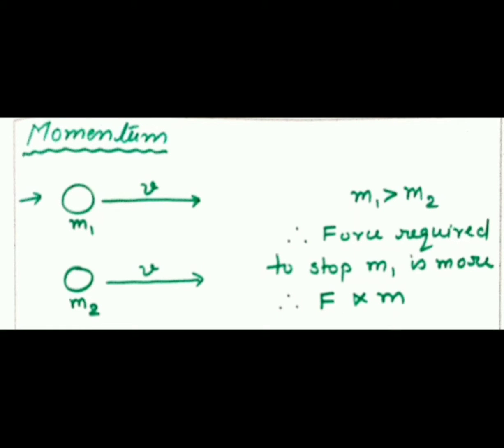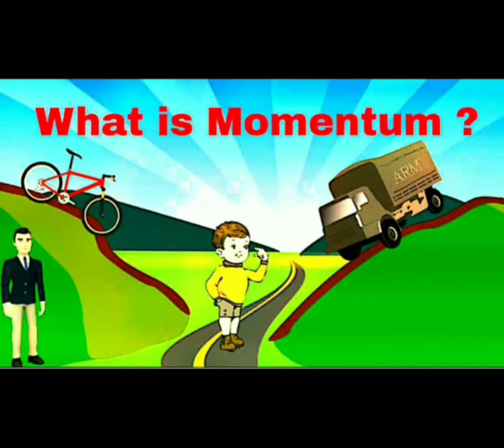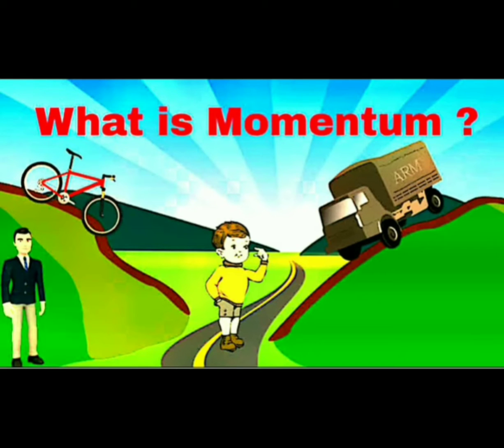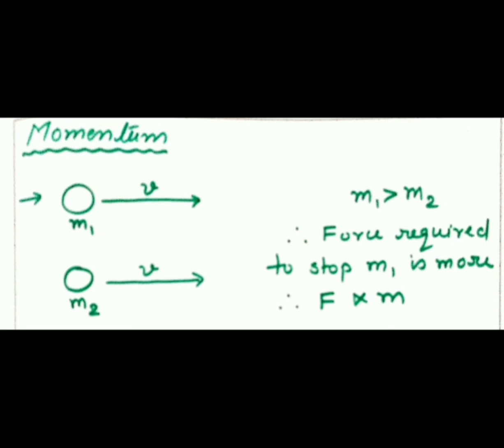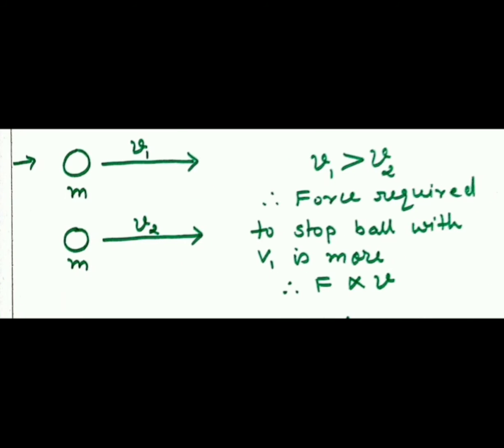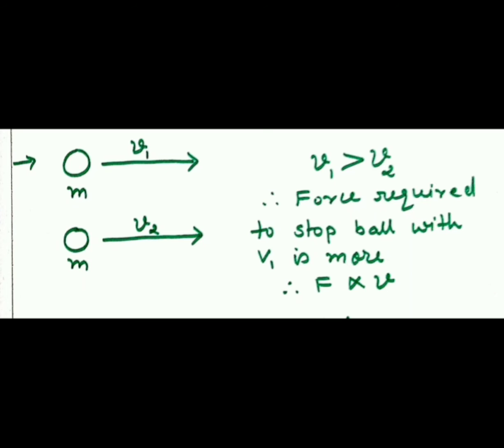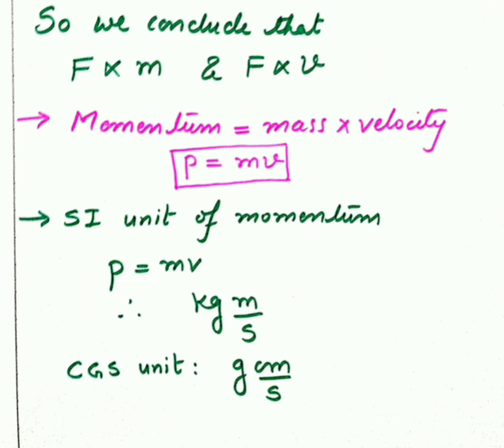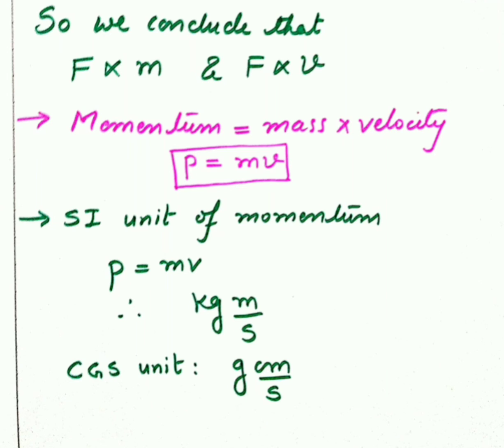What Is Momentum?/ Std 9th (ncert)chp 9: Force & Laws Of Motion